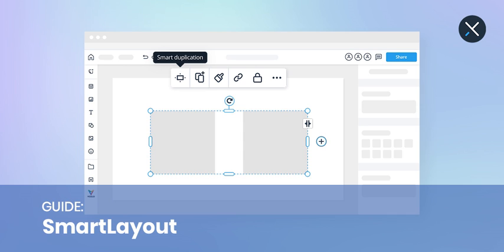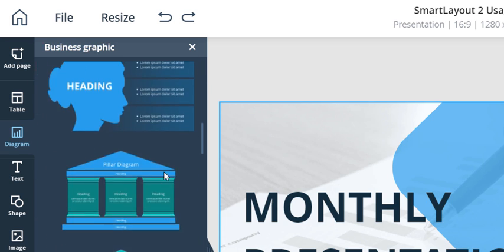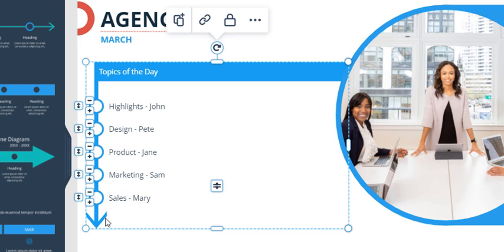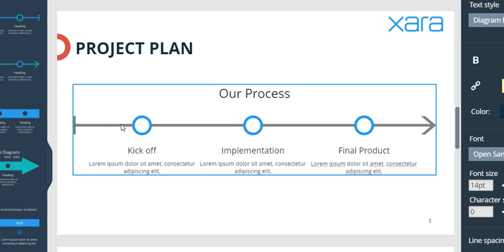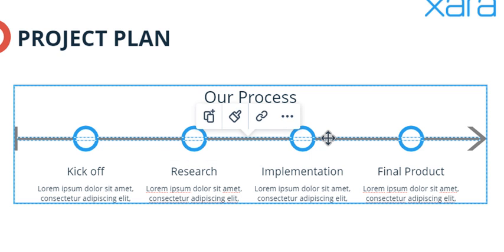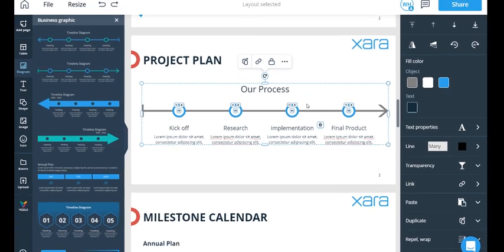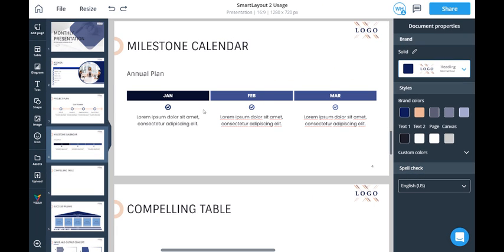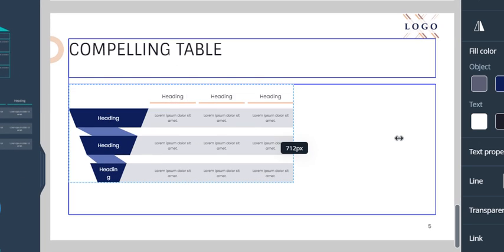Xara Cloud | SmartLayout - Impactful visuals made even easier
Now you can create visual messages that are easily understood and convincing to your target audience the easy way!

SmartLayouts 2.0 allows adjusting diagrams with a single click and the design will automatically update. No additional design needed by you.